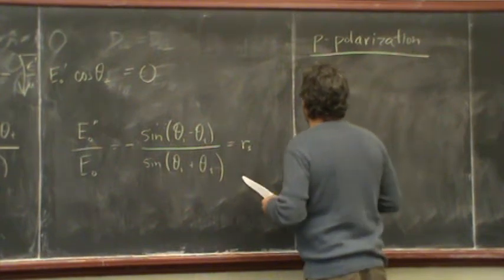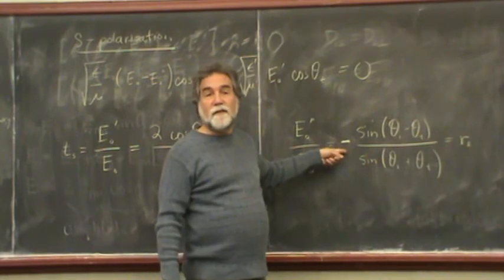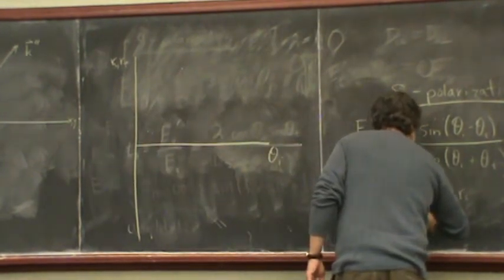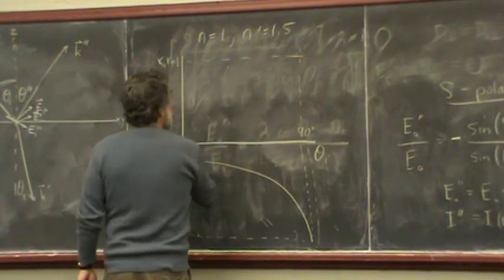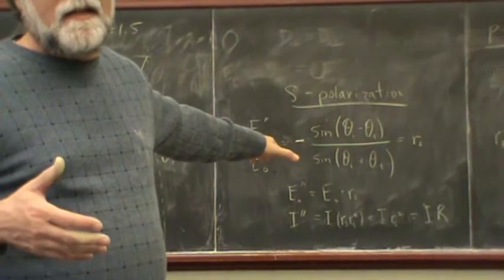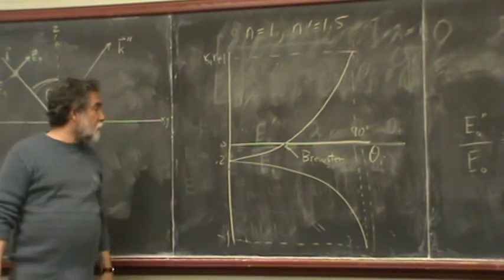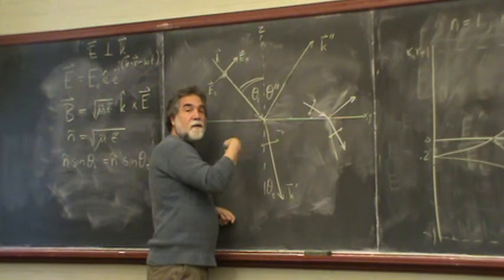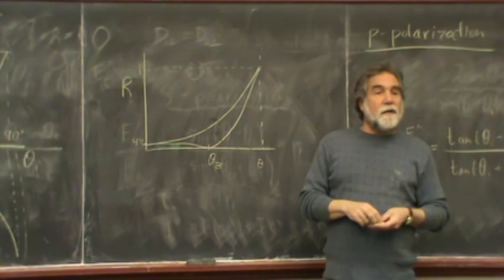What is a phase change of Pi among friends (AKA what is this, minecraft (S&(M)P)) (Part 2)